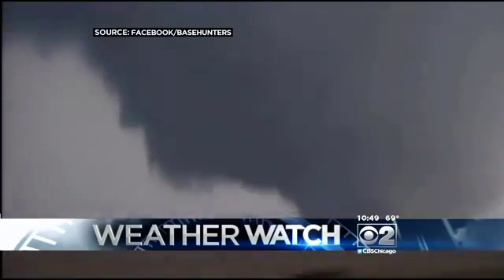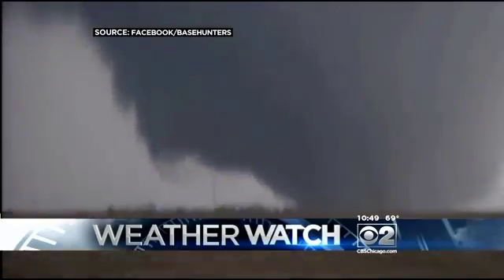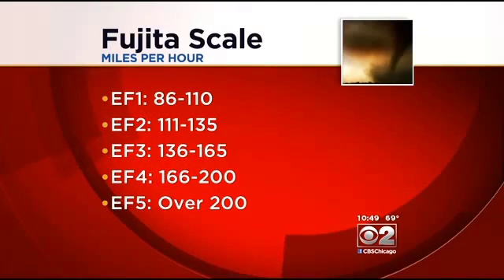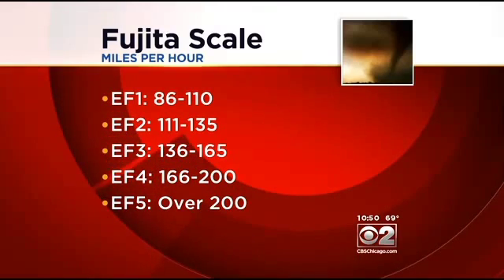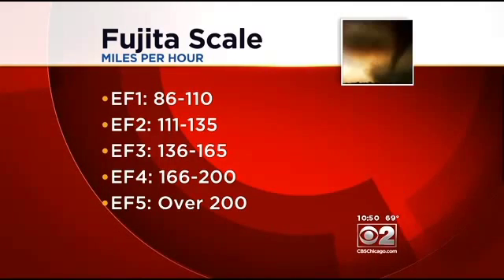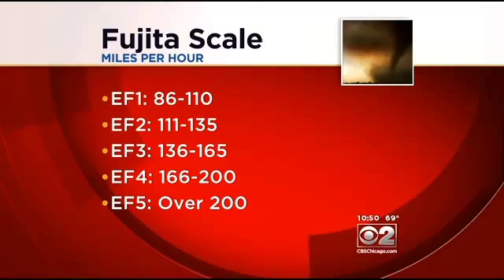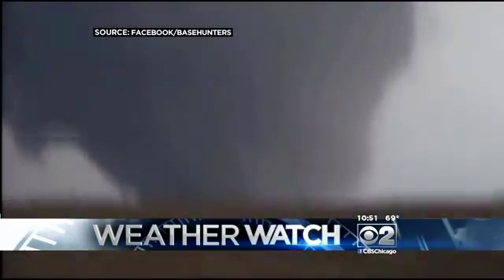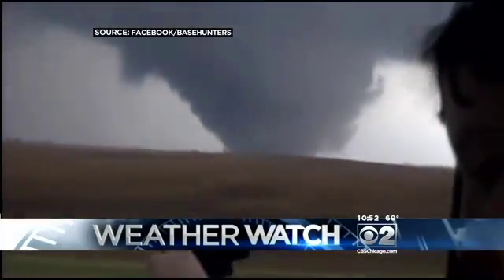Tornadoes: Some Perspective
&nbsp;CBS 2 Meteorologist Ed Curran talks about the power of tornadoes, in the wake the natural disaster that hit northern Illinois on Thursday.